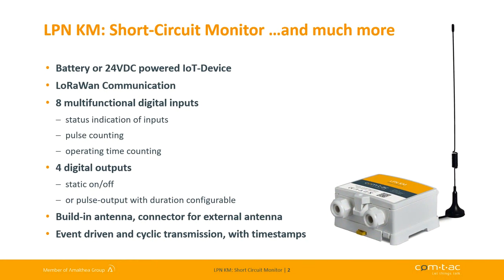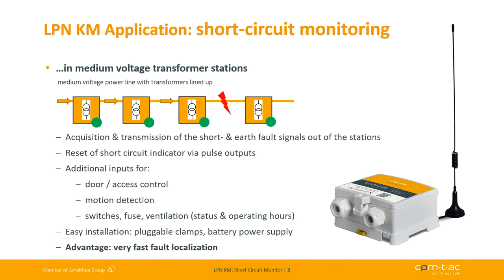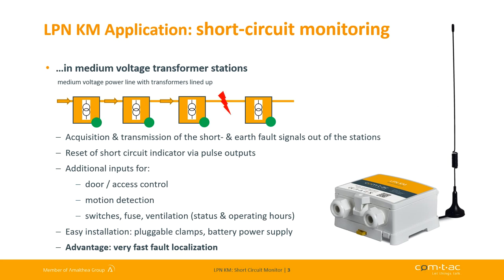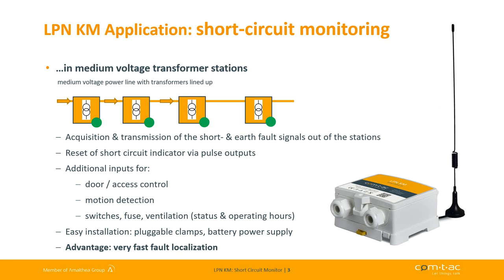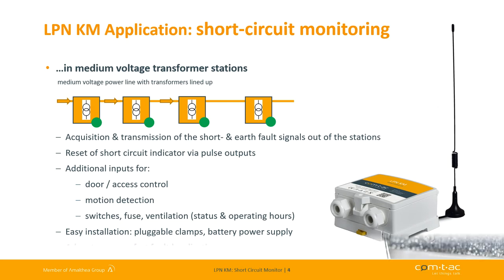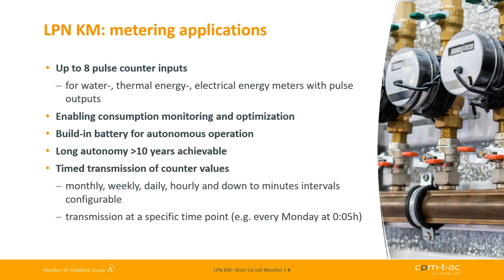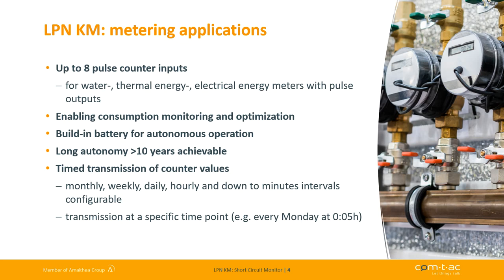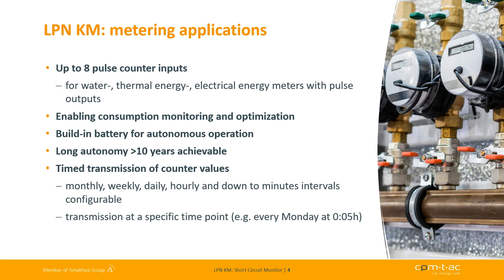LPN KM – Short Circuit Monitor / Kurzschlussmonitor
Uwe Scholz - Business Development Engineering from comtac AG will show you the device "LPN KM: Short Circuit Monitor / Kurzschlussmonitor"